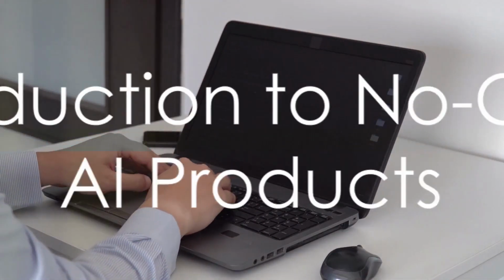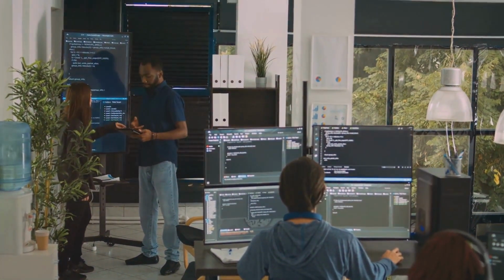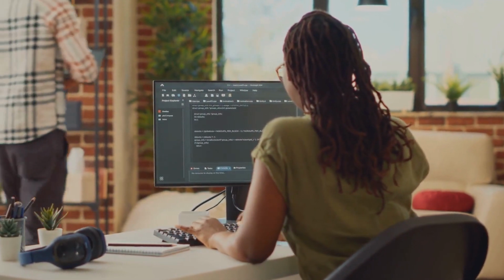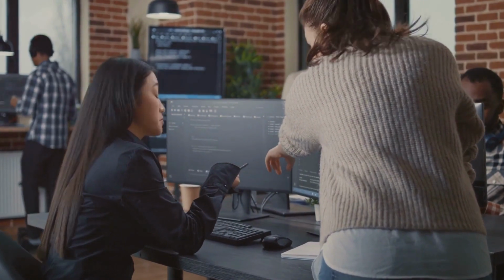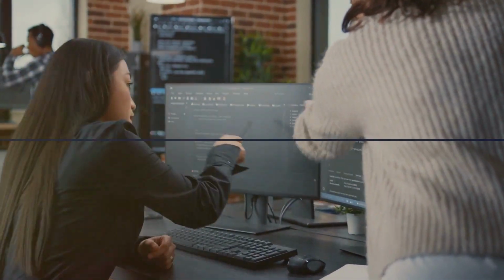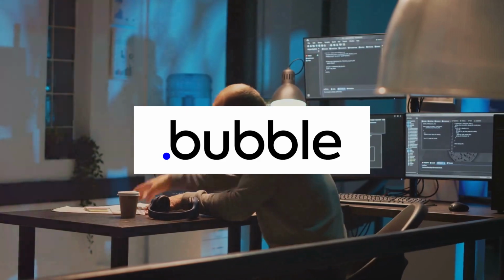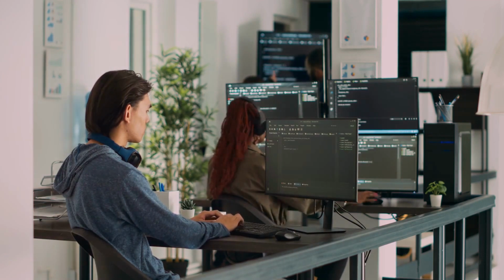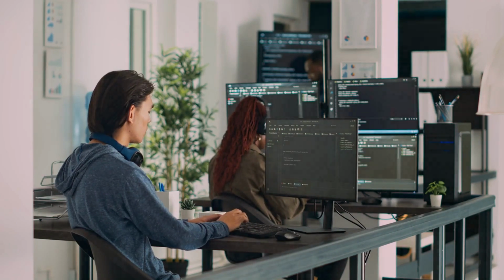Learn How to Use No-Code AI Products to Take Your Creativity to the Next Level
In this insightful video, you'll explore the incredible world of No-Code AI products that have the power to take your creative projects to new heights. Discover the endless possibilities as we dive into real-life examples, showcasing just how easy it is to seamlessly integrate AI into your workflow – without needing any coding skills!

Whether you're a designer, content creator, or simply curious about AI, you won't want to miss this exploration of the game-changing technologies that are revolutionizing industries. From automated image recognition to natural language processing, we'll delve into practical applications that can supercharge your projects and save you valuable time.

Join us as we uncover the secrets behind these innovative tools, unlocking a world of potential for both beginners and experienced professionals alike. Embrace the future of creativity and learn how to leverage AI in ways you never thought possible.

Together, let's empower everyone to harness the power of No-Code AI and push the boundaries of what's possible in the world of innovation.

OUTLINE:

00:00:00 Introduction to No-Code AI Products
00:00:29 Subscribe
00:00:48 Obviously AI
00:02:33 Bubble
00:04:03 Runway ML
00:05:32 Voiceflow
00:06:50 Harmonai
00:08:39 Conclusion
00:10:24 End